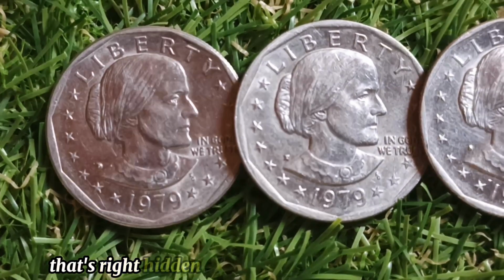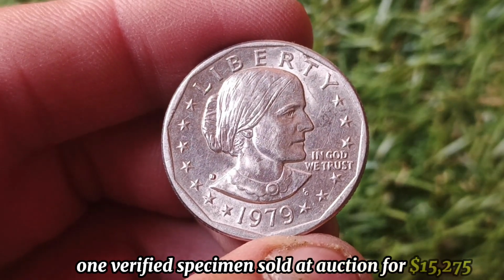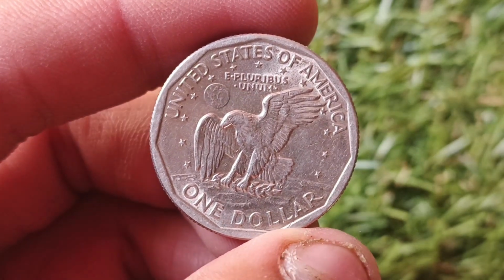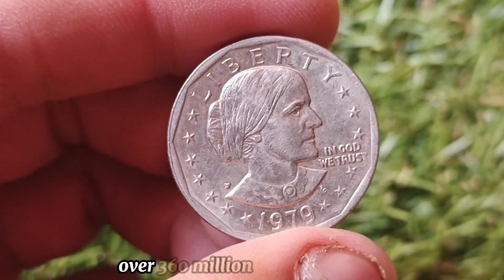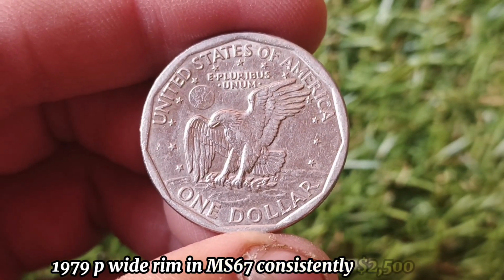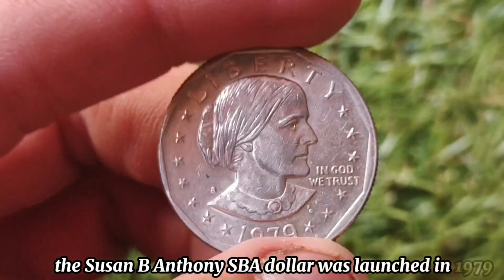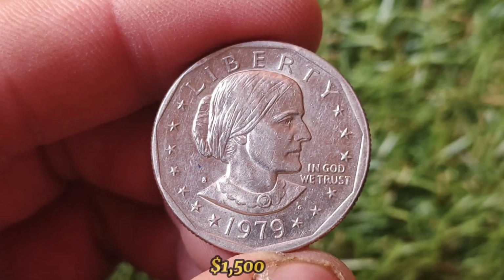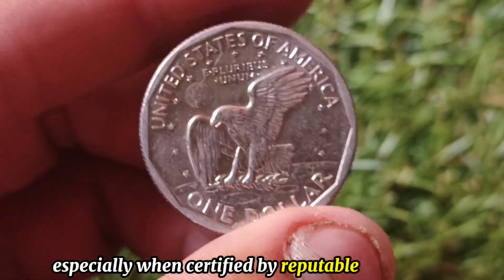Top 3 Most Rare & Valuable SUSAN B. ANTHONY DOLLARS Worth BIG MONEY! That Could Make You Rich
TOP 3 Most Rare & Valuable SUSAN B. ANTHONY DOLLARS Worth BIG MONEY! 💰

💵 Could You Own One of These Valuable Susan B. Anthony Dollars?
Discover the Top 3 most rare and valuable Susan B. Anthony Dollar coins that have stunned collectors and sold for hundreds or even thousands at auction:

1️⃣ 1979-P Wide Rim / Near Date – Highly sought after, especially in high grades!
2️⃣ 1981-S Type 2 Proof – A rare and beautiful proof coin with a clear "S" mint mark.
3️⃣ 1999-P Susan B. Anthony Dollar – The final year, produced only for vending machines—rare in pristine condition!

💰 These coins may be hiding in your collection or change jar. Don’t miss your chance to find a coin worth BIG MONEY!